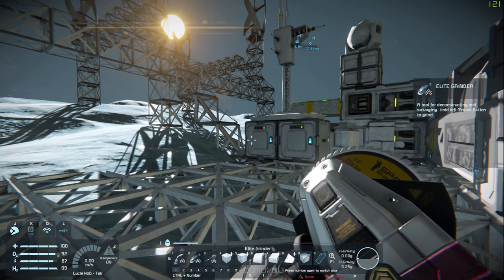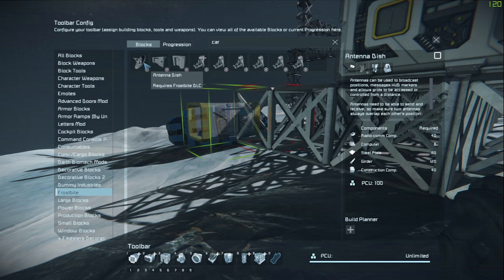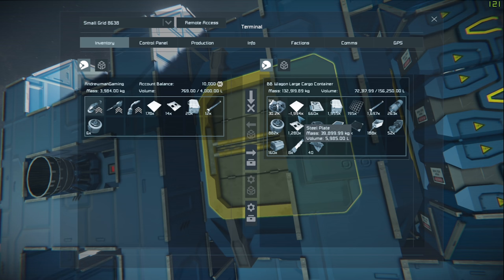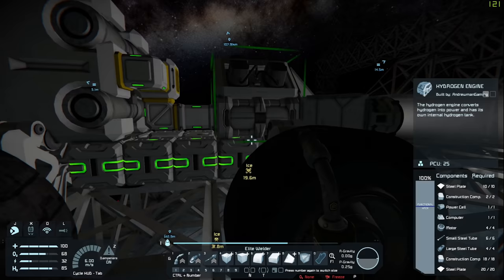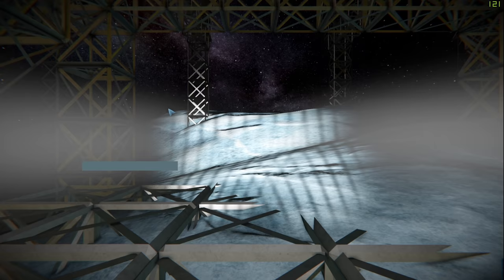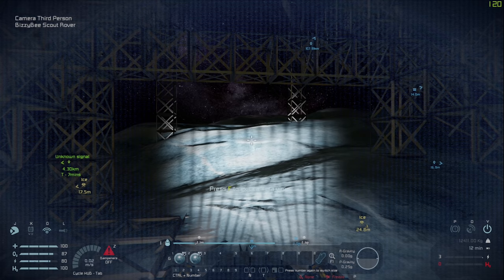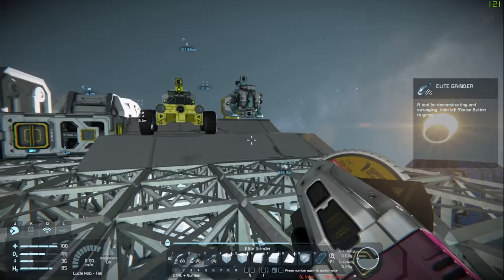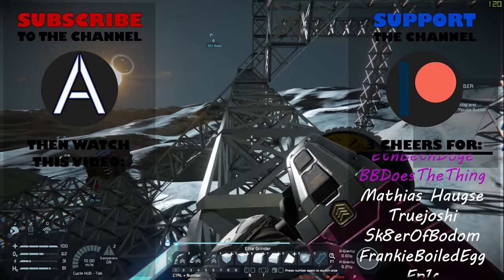Space Engineers Let's Play (S3 | E29) - The Remote Fleet is Born!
Welcome back to Space Engineers! This episode, we're starting what will eventually be a fleet of remote ships to be controlled from Mars! Today we're building some small scouts to hunt for ores for us to mine. We could really use some silver, but some iron would definitely be nice too.